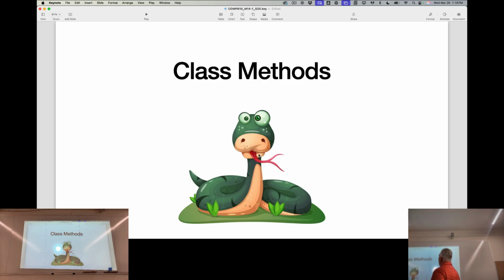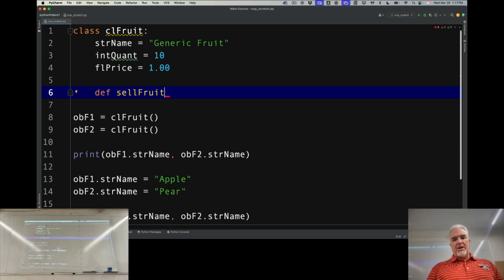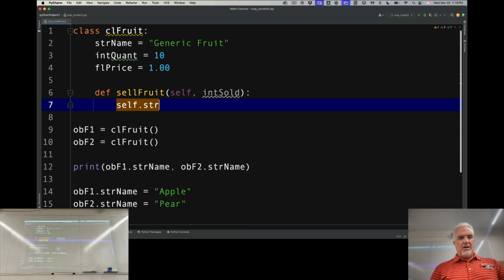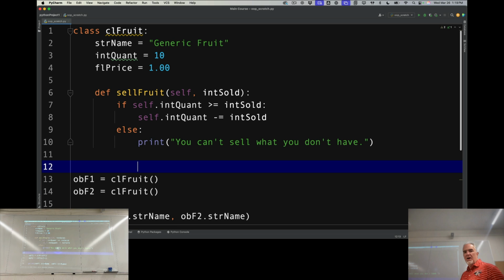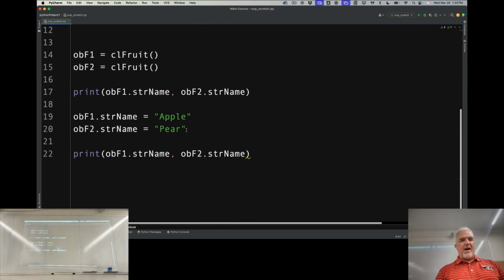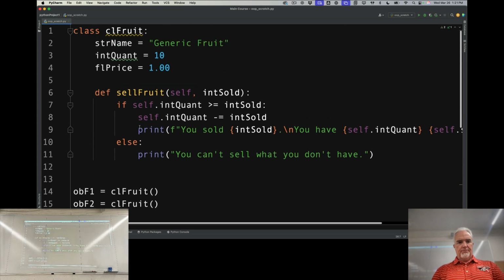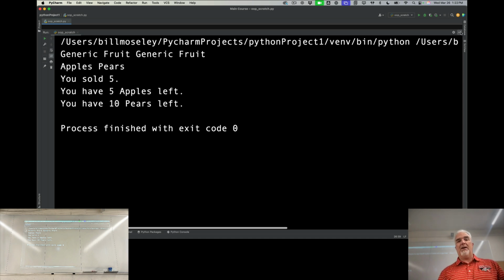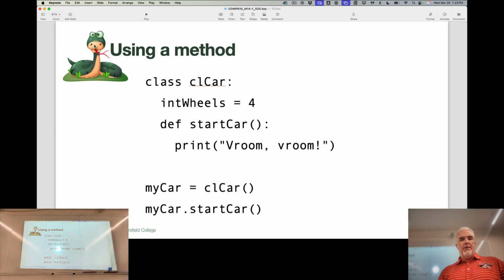Python (Spring 2025) Module 14-4: Class Methods in OOP